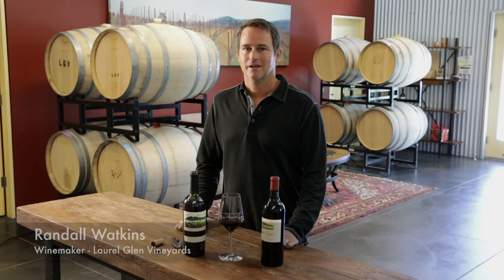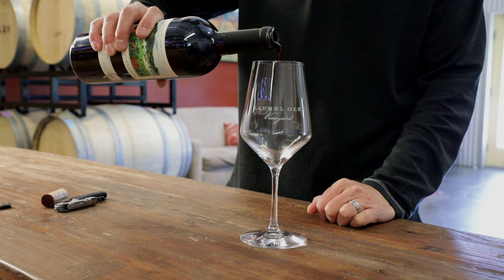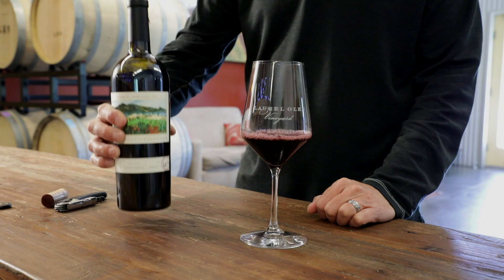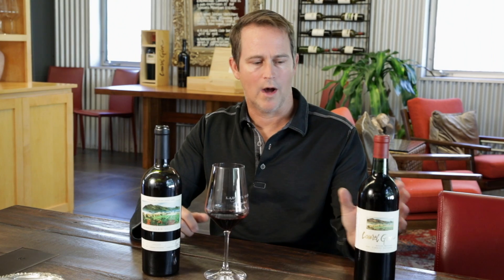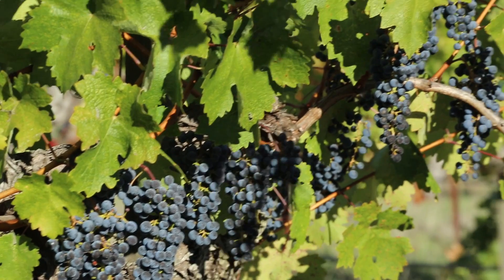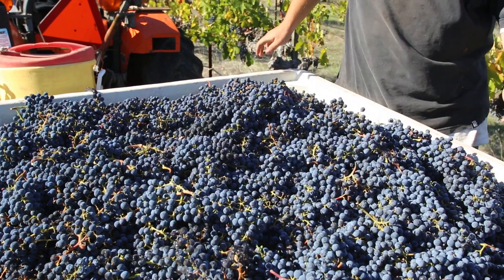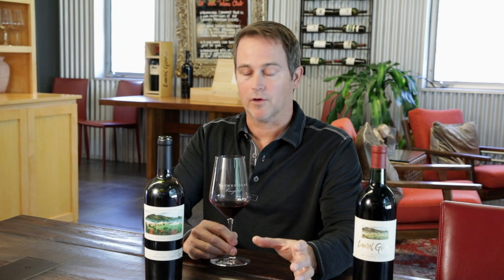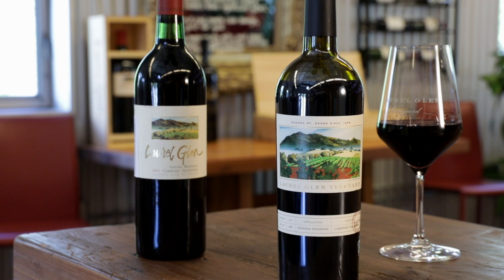Laurel Glen Lot 46 Tasting Note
Winemaker Randall Watkins tastes and describes the 2014 Laurel Glen Vineyard Lot 46 Cabernet Sauvignon